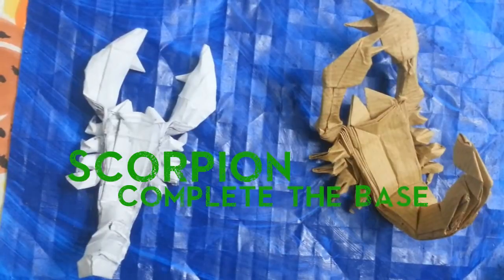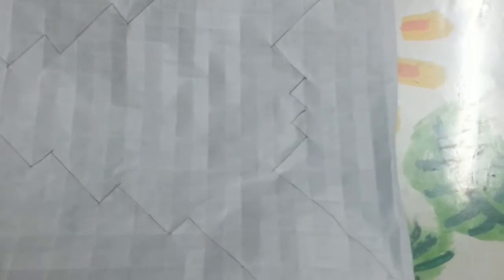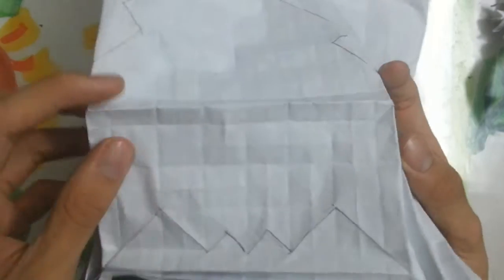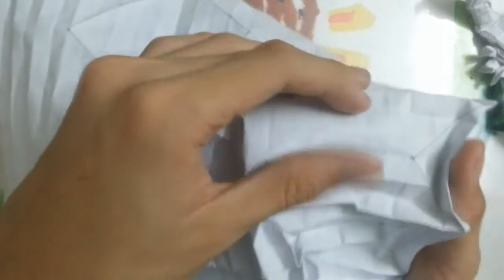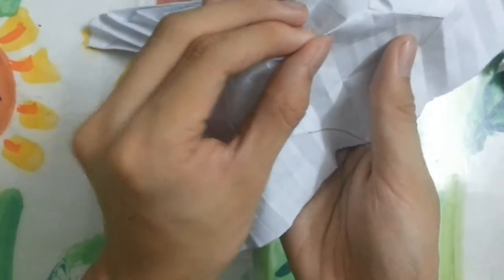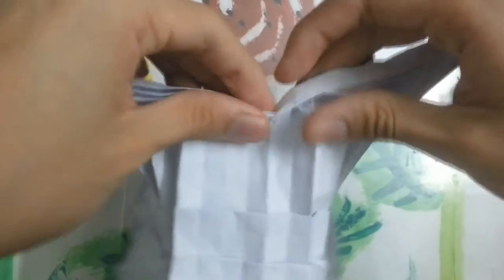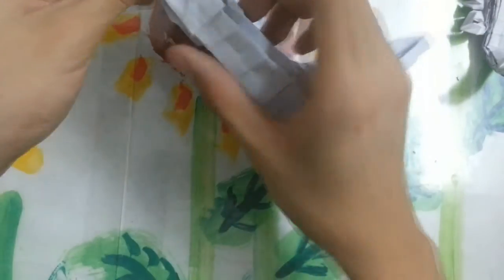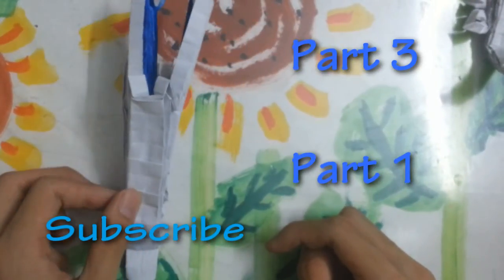How to make Origami Scorpion (Base)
Scorpion designed by me. I recommend to use thinner paper for better result. Fold with a paper with size more than 30cm .